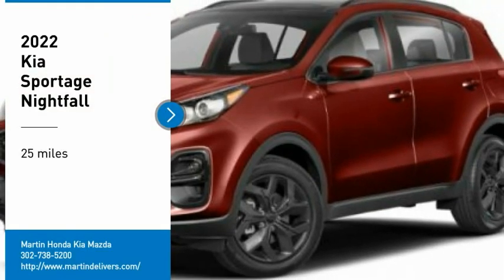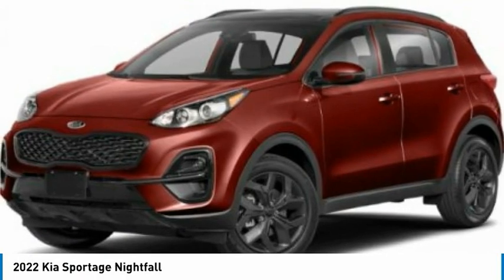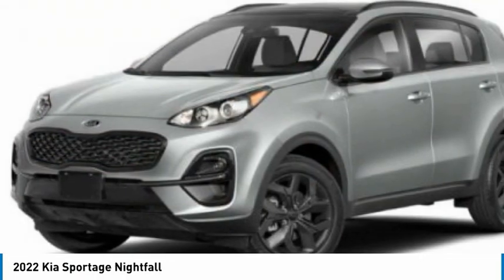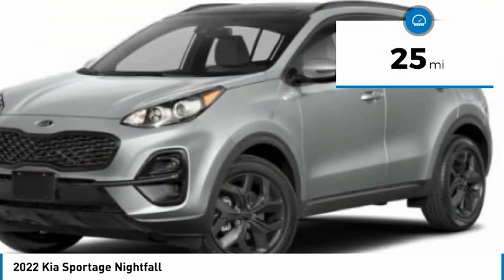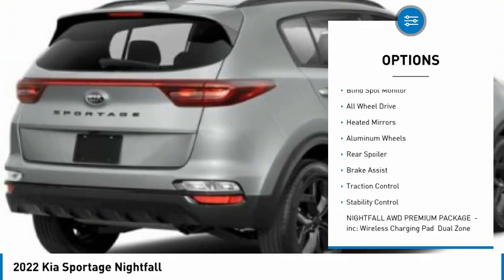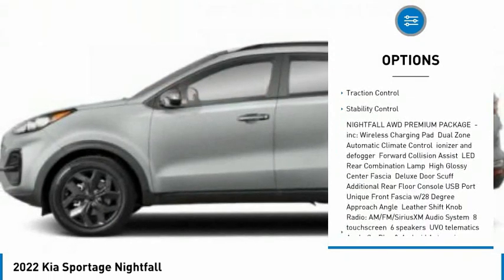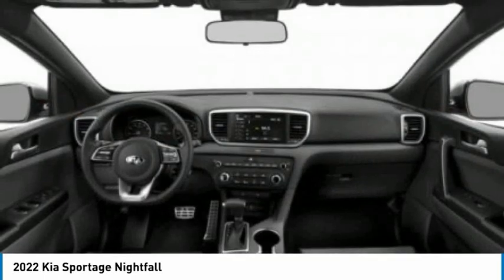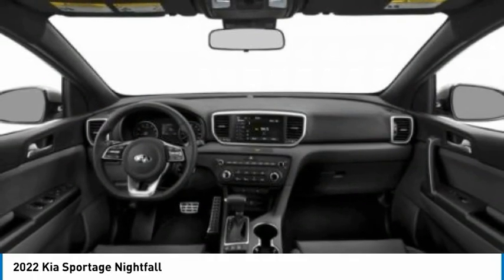2022 Kia Sportage Martin Honda Kia Mazda K221406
2022 Kia Sportage Nightfall

Don't miss this 2022 Kia Sportage. It's equipped with great features. You'll want to take this sport utility home. Make a great choice today.